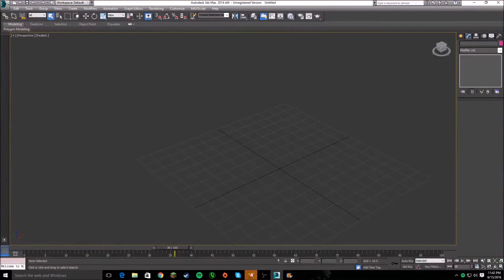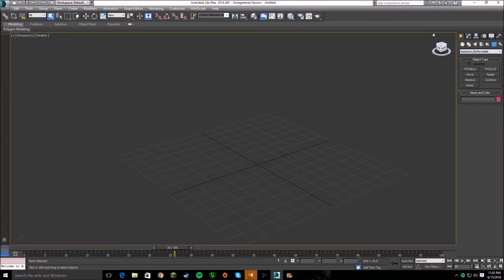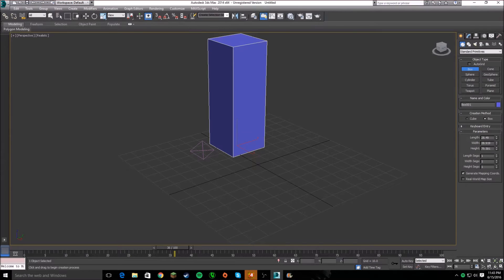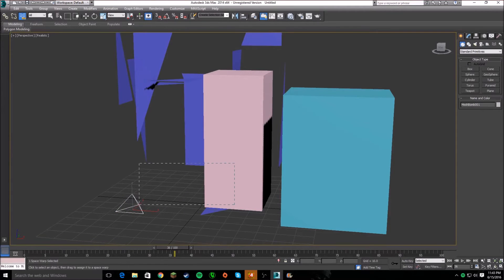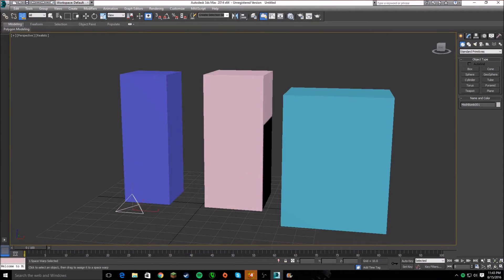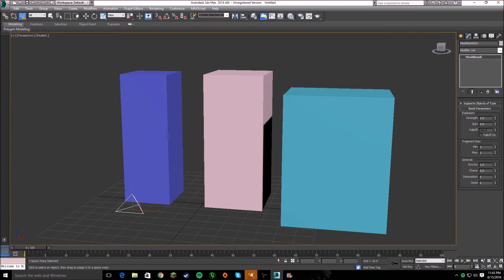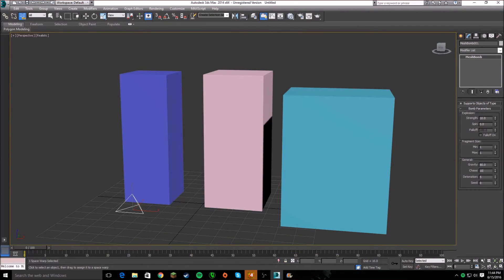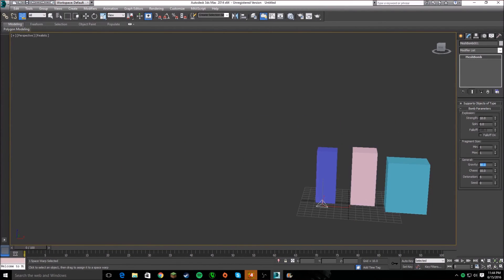How to use Bomb in 3D Max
I will teach you how to use the bomb feature and 3D max, I personally prefer this method over the pbomb but anyway I hope it helped